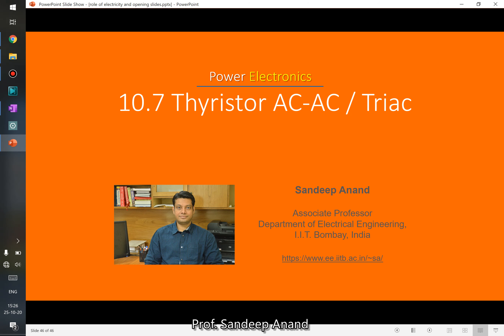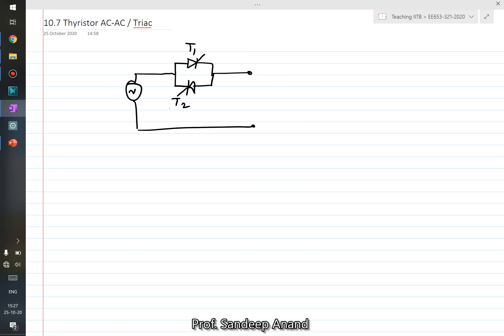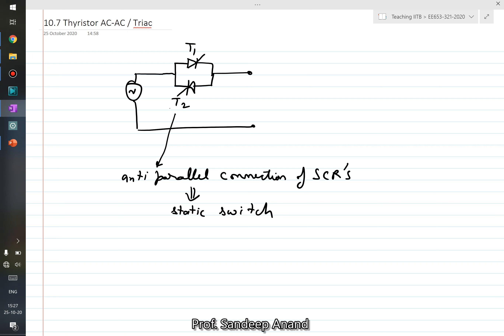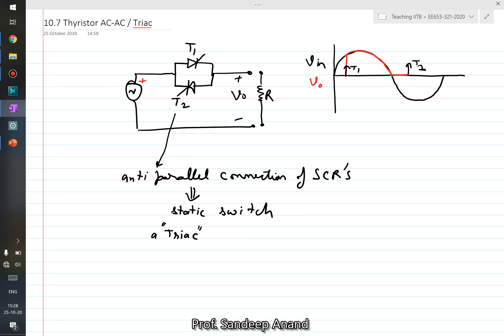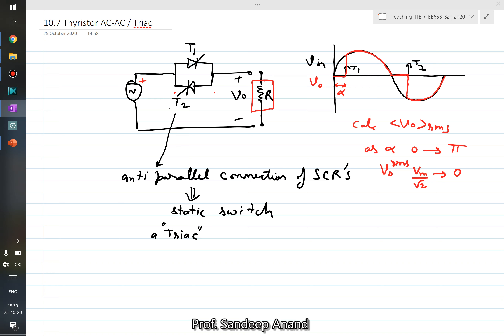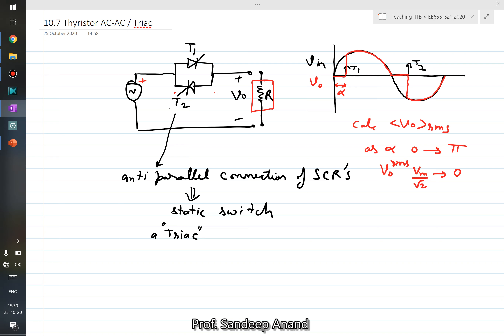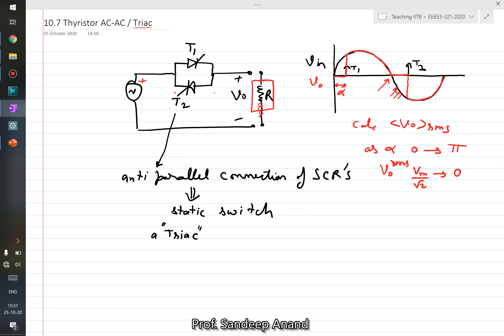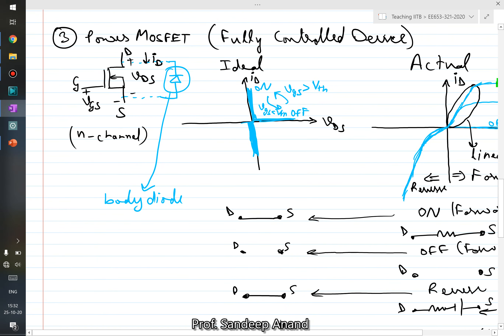10.7 Thyristor AC/AC_Triac